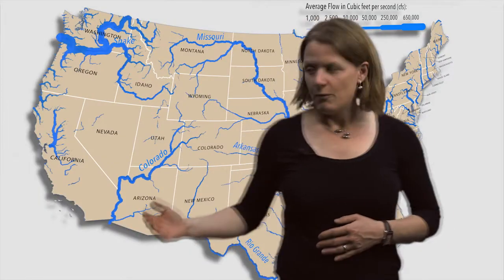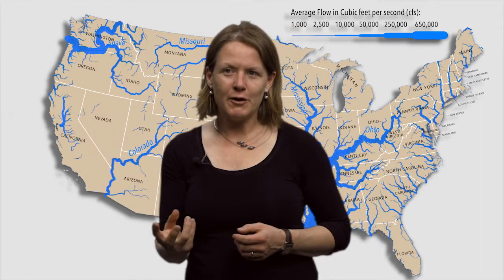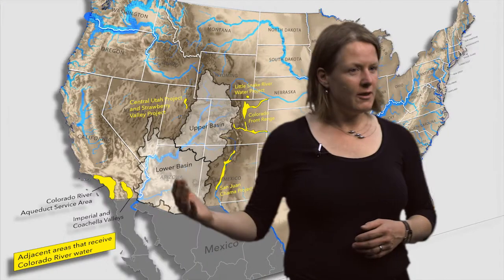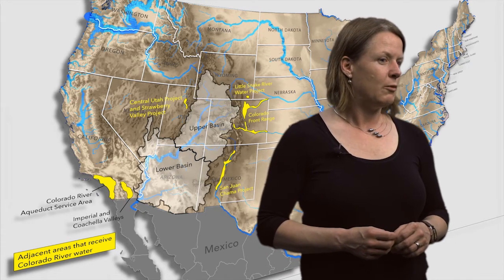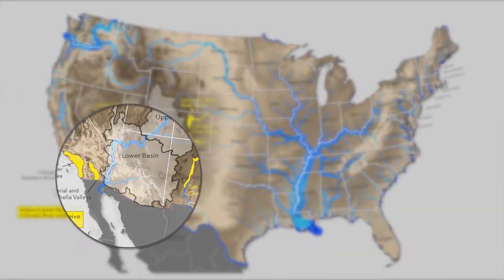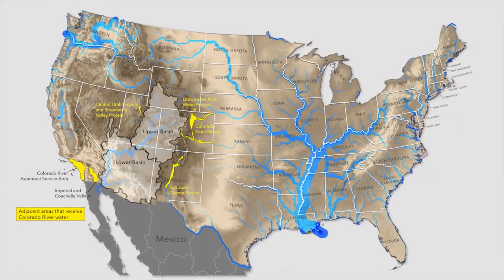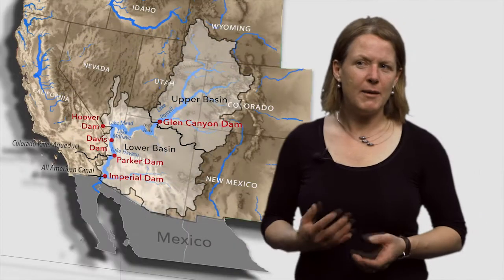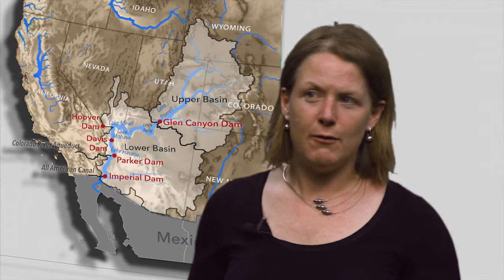Geographic and Physical Overview of the Colorado River Basin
Lecture by Anne Gold